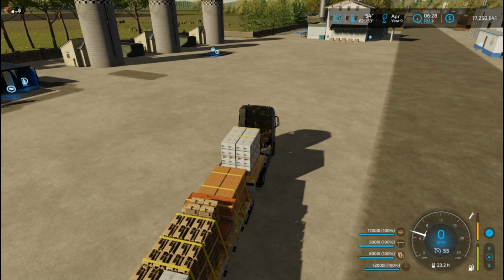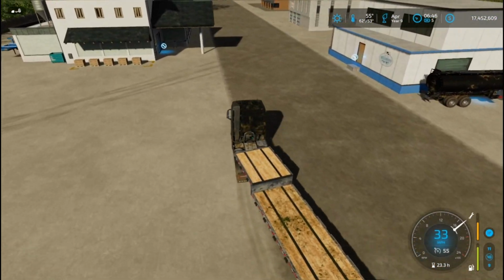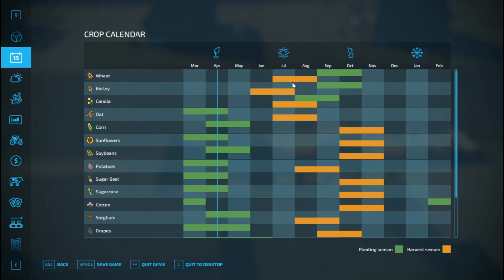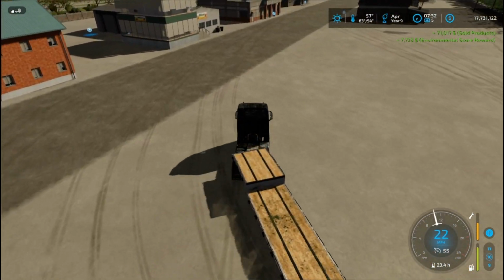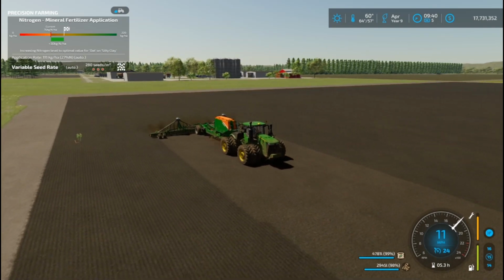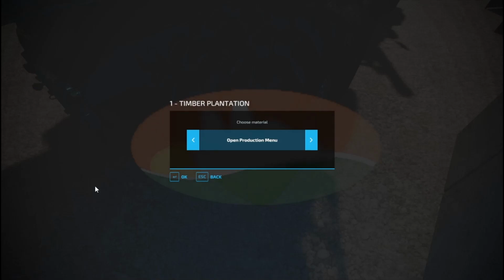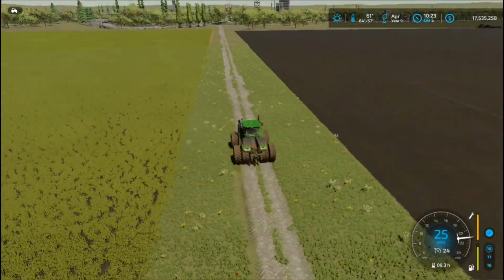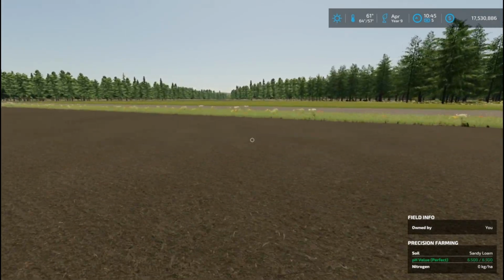Farming Simulator 22| Western Wilds Pt. 75| Selling And Planting